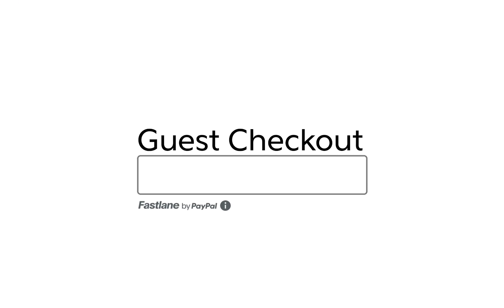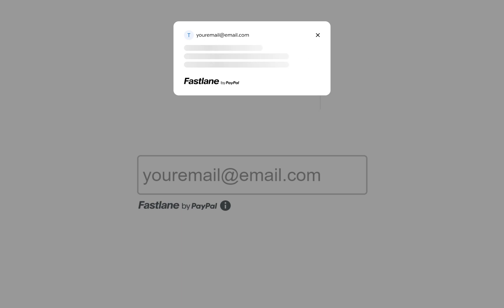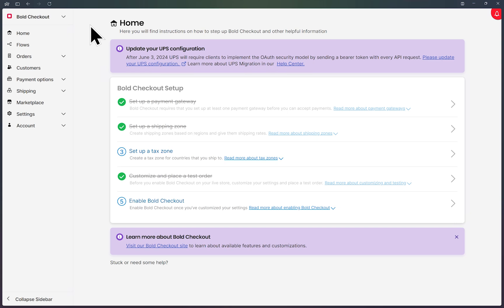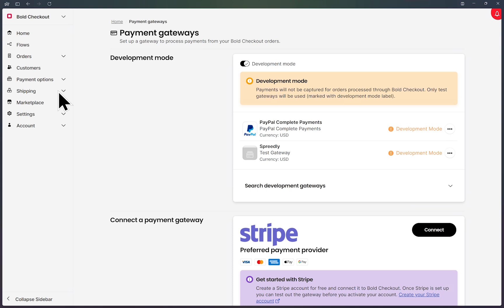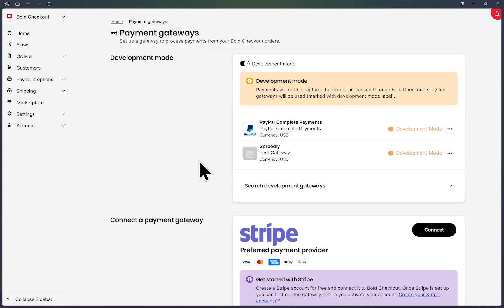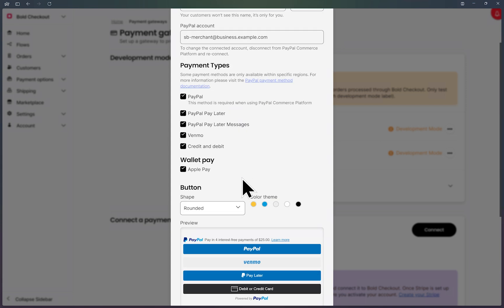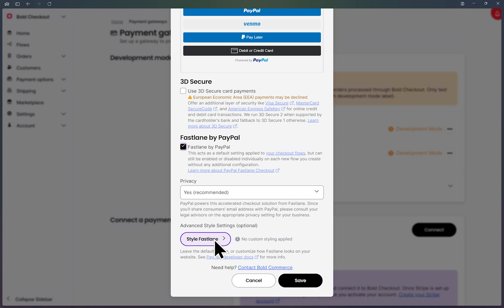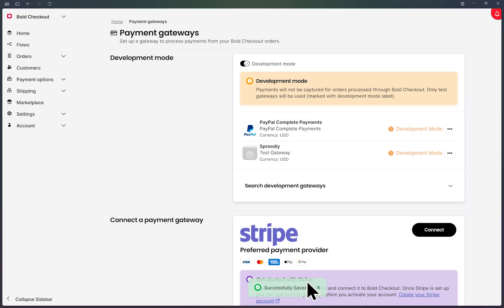How to Enable Fastlane with PayPal using Bold Commerce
Fastlane by PayPal is a fast and easy way for customers to check out online. With a Fastlane profile, a customer  can check out faster using saved cards and addresses without having to remember a password.

In this video, we take you through the steps to integrate Fastlane with PayPal using Bold Commerce

For help with your PayPal account, For technical support with accepting payments,